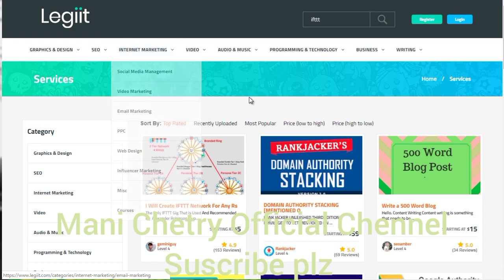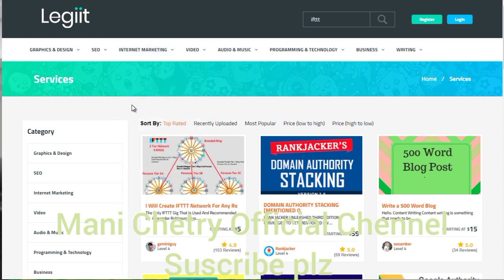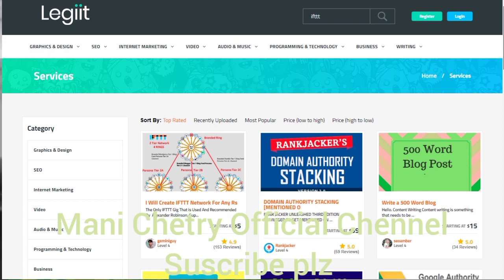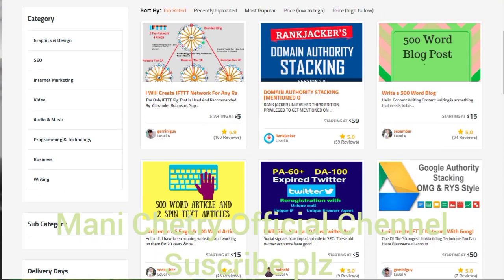Youtube video Course Earn 500USD from the Youtube Channel SEO video course watching vedio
Vedio Topic
YouTube vedio course..
Earn 500USD from the Youtube Channel SEO video course
Youtube Channel SEO secrets were revealed in this 100% video course which can help you earn 500USD daily. So, what are you waiting for? Start this course ...